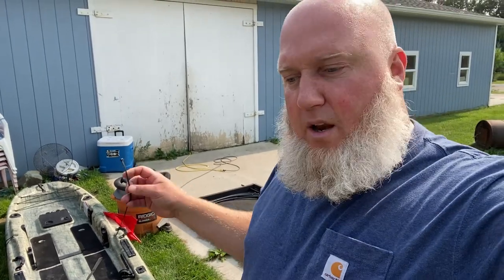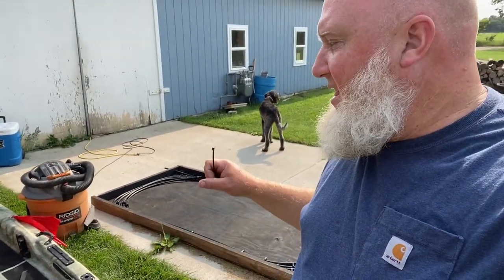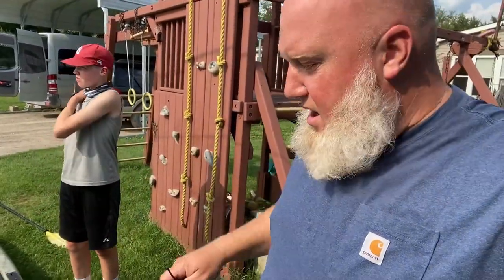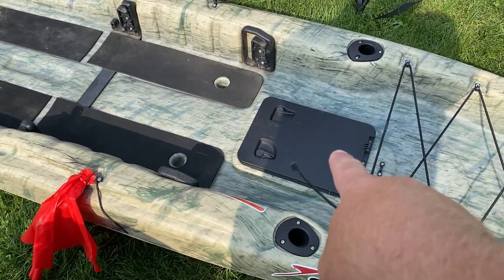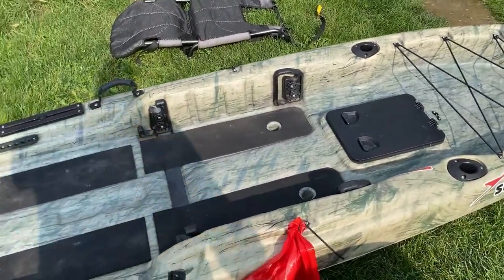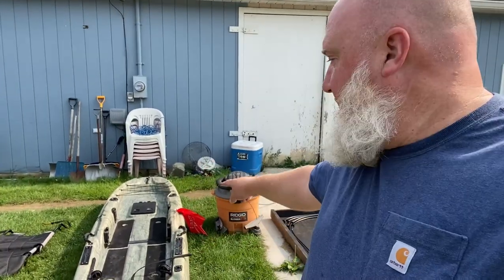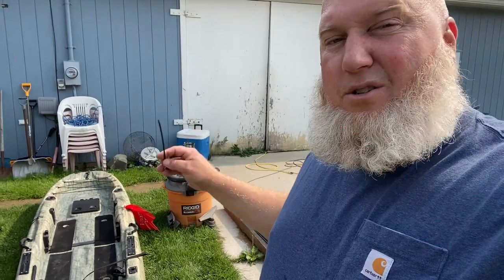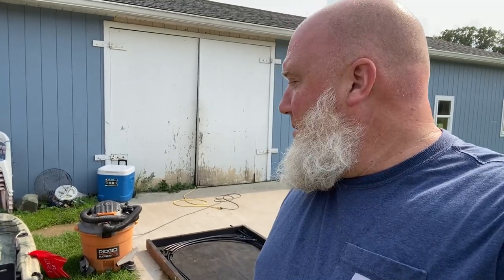New to Me, Sun Dolphin Boss 12, aka Ozark Trail Pro Angler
I was able to score a used sun dolphin or sundolphin boss 12 ss or Ozark Trails Pro Angler kayak.  It needed a couple small things, but I am super excited about this kayak.

Kershaw Knife
DJI Osmo Action
Manfrotto Tripod